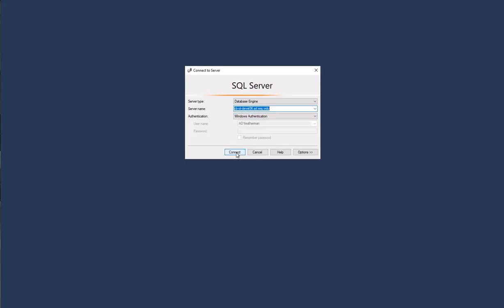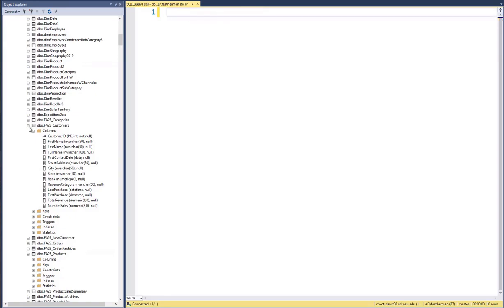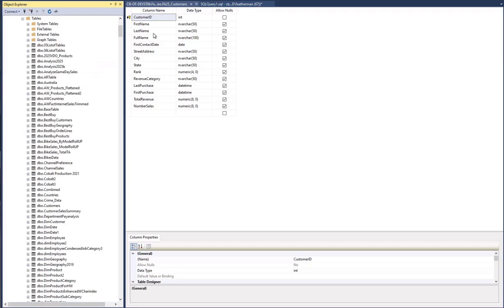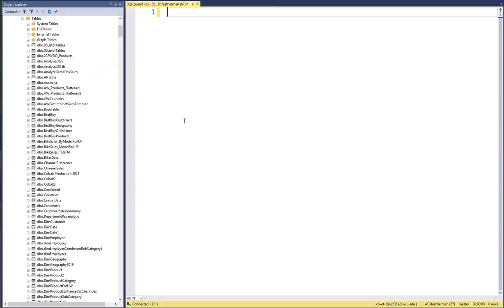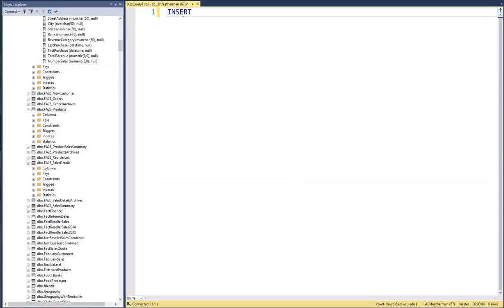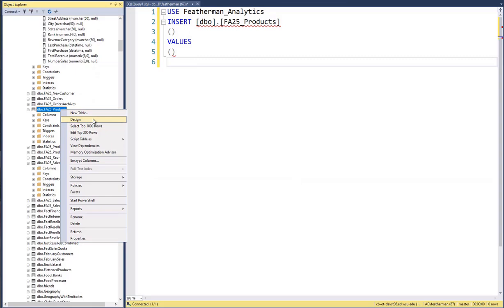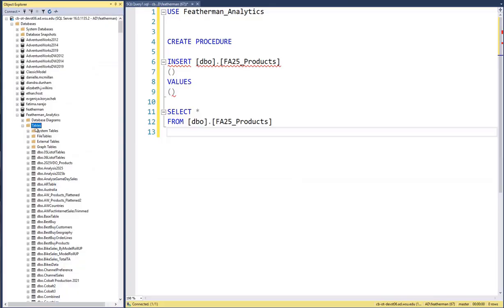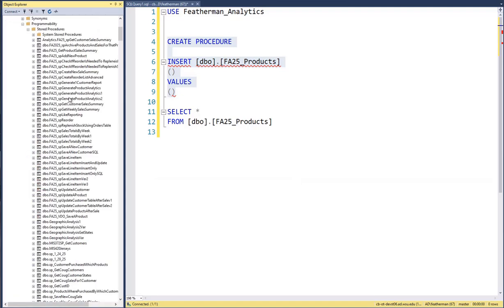2. SSMS Intro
Here is an intro to understanding how SSMS and your database work